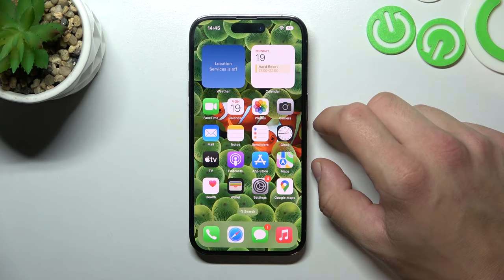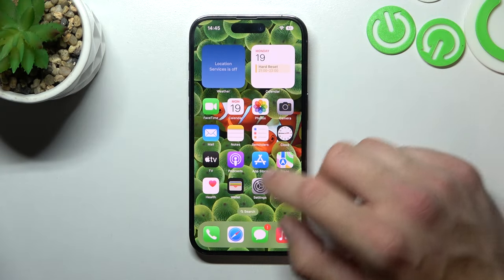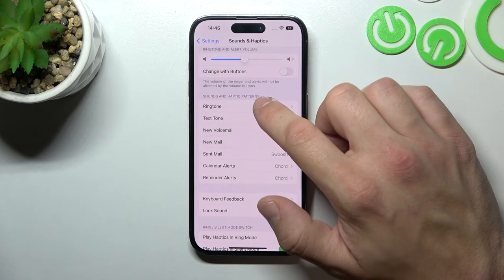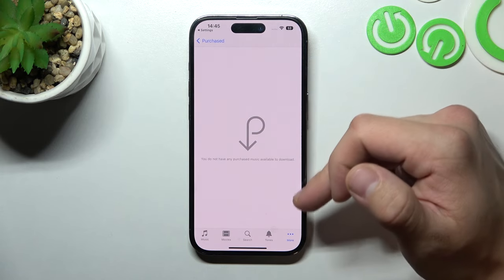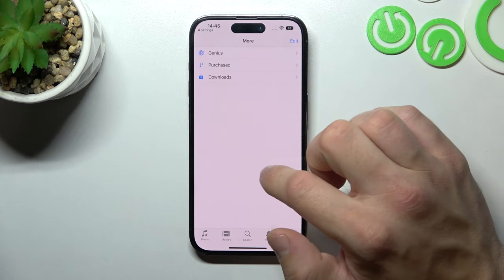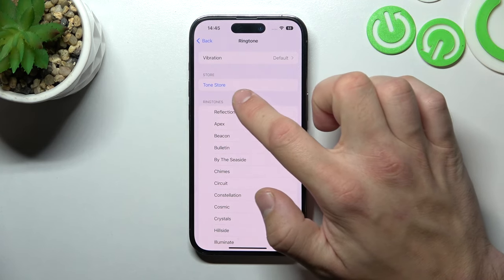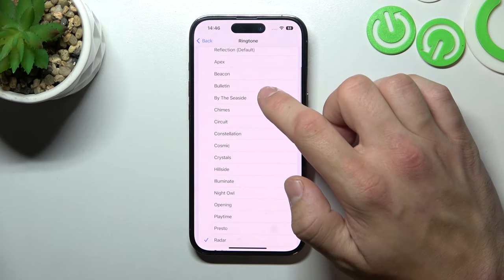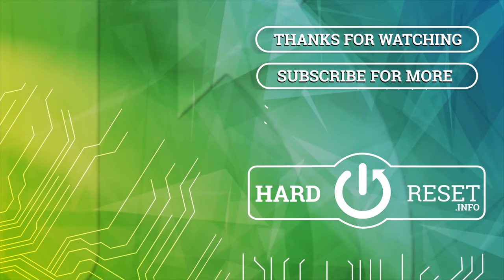How to Set Custom Ringtone on iPhone 14 Pro? | iOS Sound Settings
Check out the video above if you want to customize the ringtone of your iPhone 14 Pro. Find out how to customize your iOS ringtone in Sounds' settings. Have fun!

How to Set Ringtone on iPhone 14 Pro?
How to Set Custom Ringtone on iPhone 14 Pro?
How to Change Ringtone on iPhone 14 Pro?